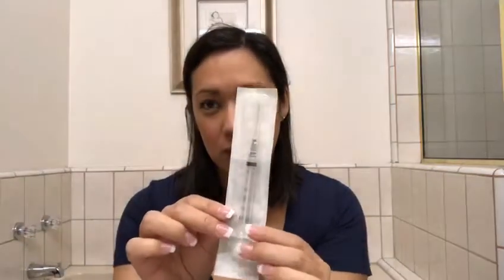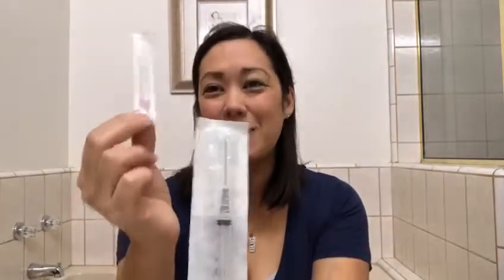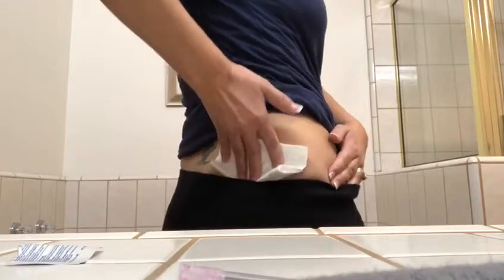Cat's Surrogacy Journey OFS - How to do your shots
Surrogacy truly is a family decision.  Your support group is crucial so that everything comes out well.  Cat and Ryan participate in the "shots" process and they do it together.